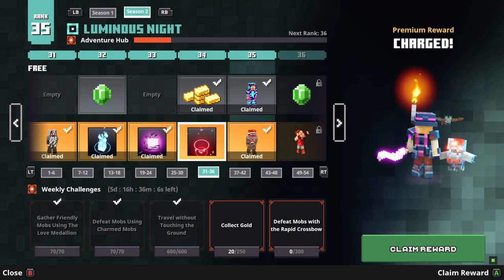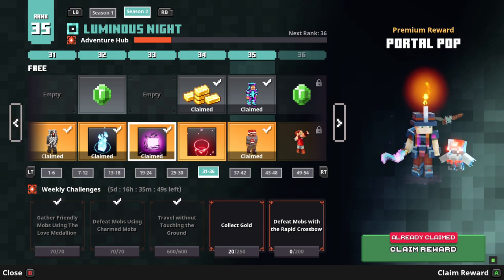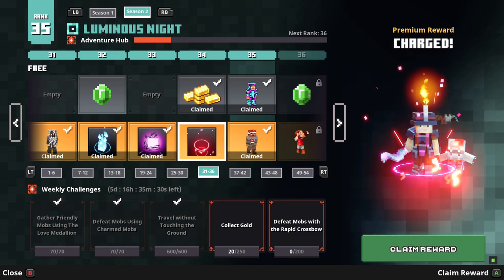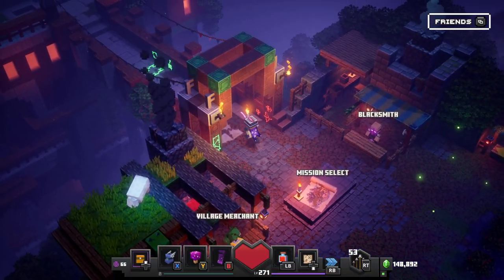New Working Tower Glitch May 12th 2022 | Skip floors 1-30 Minecraft Dungeons Season 2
As of recording and making this video 12th May 2022 you can Currently skip the tower from floor 1 all the way to the end in this Easy Tower Glitch

In this video I share with you how you can glitch the Tower in Minecraft Dungeons Season 2 Luminous Night.

Act fast before this gets patched!
The Tower resets every 7 days and then this glitch will no longer work.

►DRINK WATER

=== SOCIALS ===

=== CREATOR CODE ===

► Tv.justjoe_yt

===  WISHLIST ===

=== PC SPECS ===

=== CHANNEL MEMBERSHIP ===